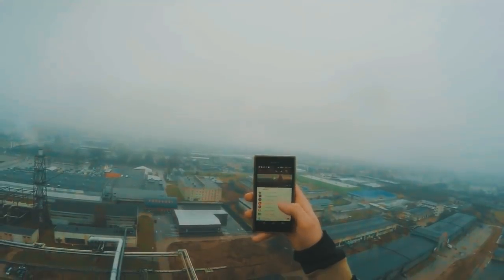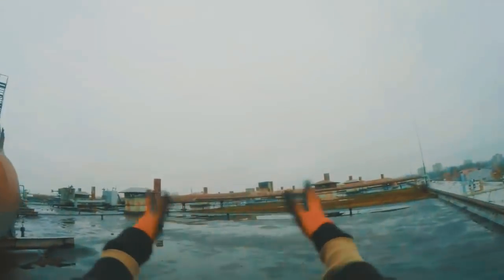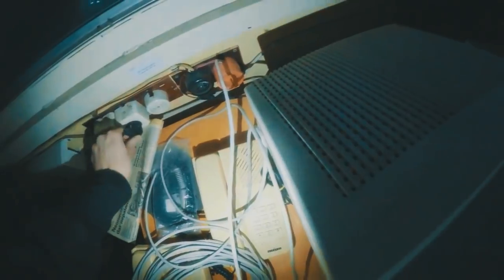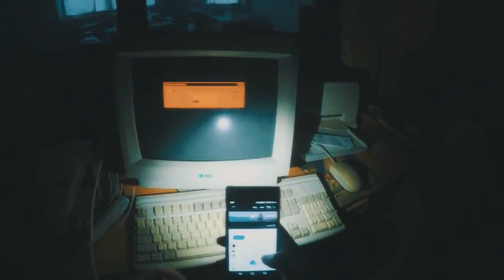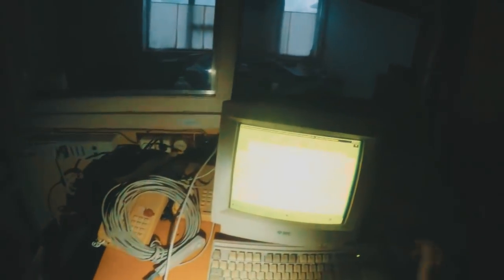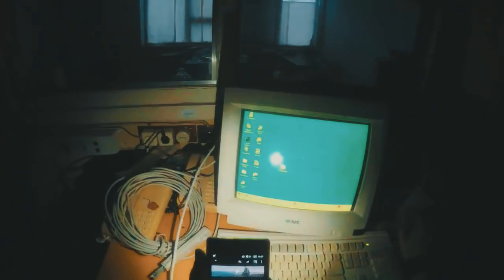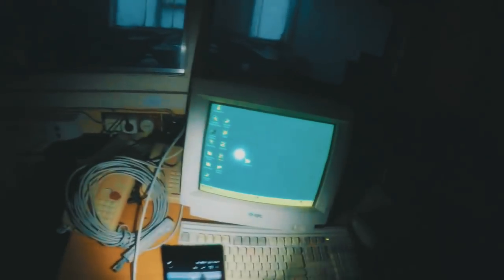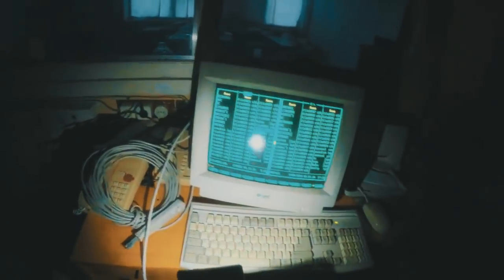Fully Functioning Server Room in Abandoned Building || ViralHog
Occurred on January 8, 2018 /

"I entered what I thought was an abandoned building. As I entered the basement, I found working server room. Was it deep-web servers? Was it some secret files? I don't know."